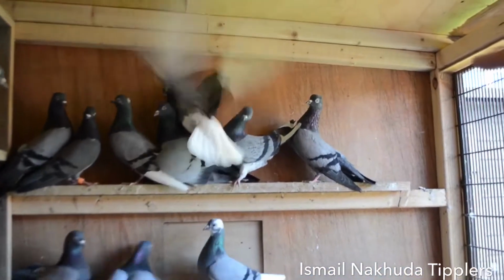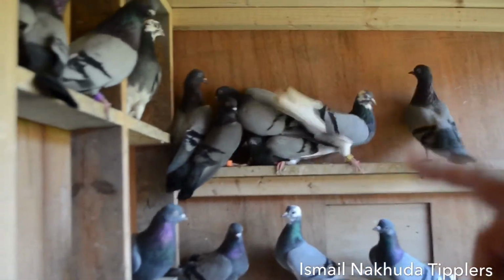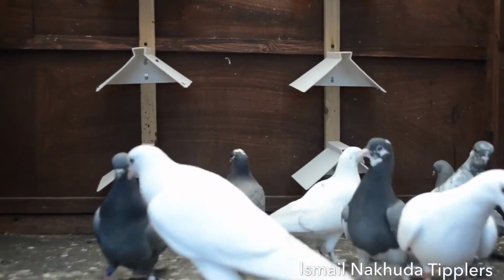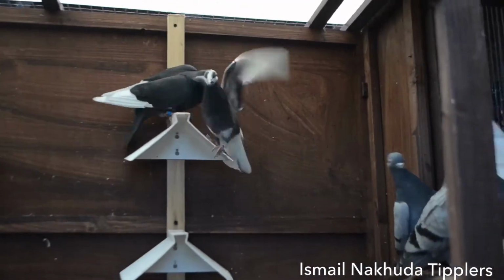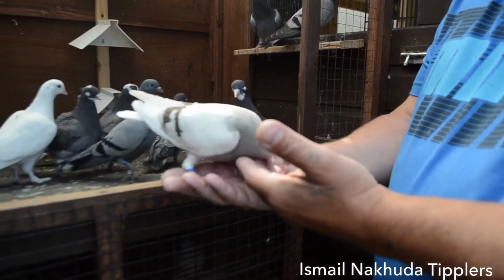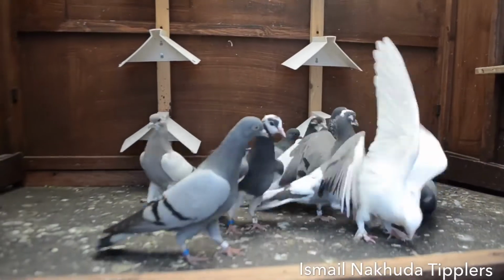English tipplers of Jimmy Brooks Sunderland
A visit to Jimmy Brooks loft in Sunderland
English tippler pigeons